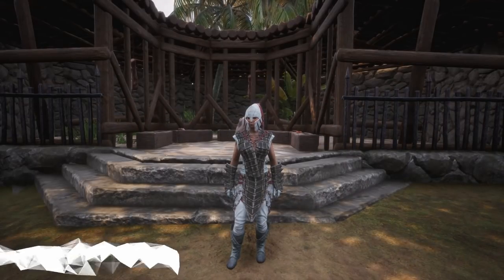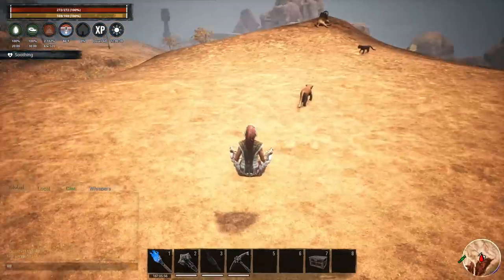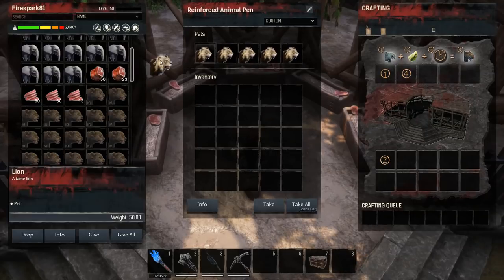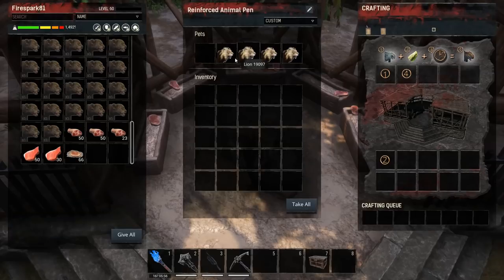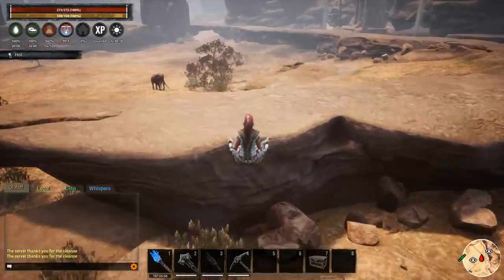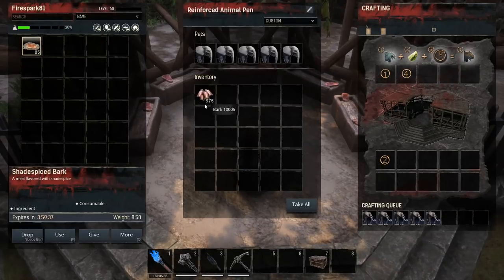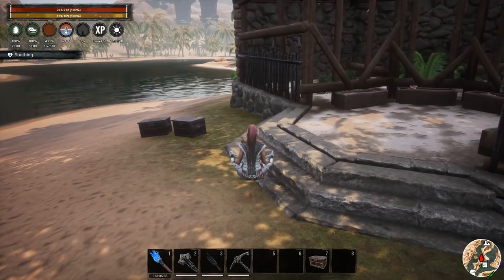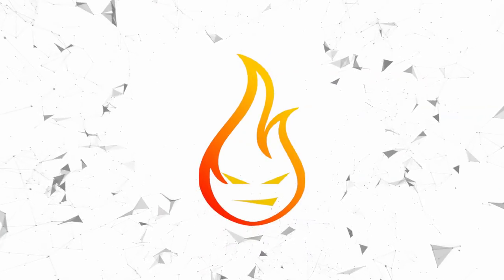How To Get The Lion And Mammoth Pets Conan Exiles 2019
In this Conan Exiles video, we take a look at how to get the new lion and mammoth pets.

Join The Firespark81 Conan Exiles Server. All the info you need can be found